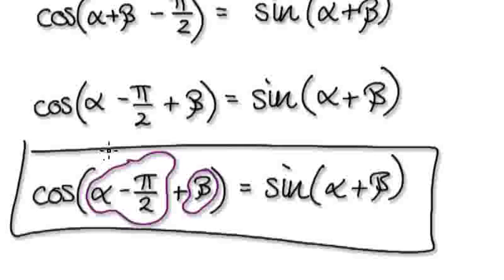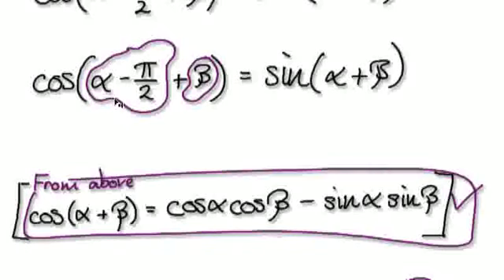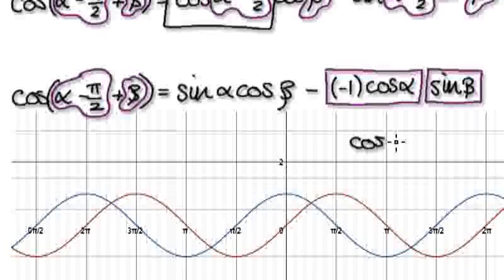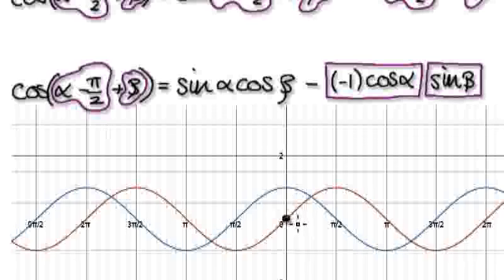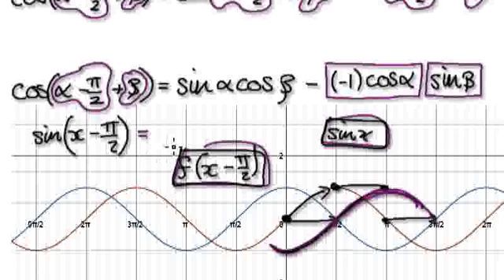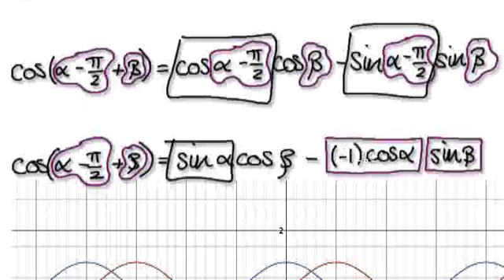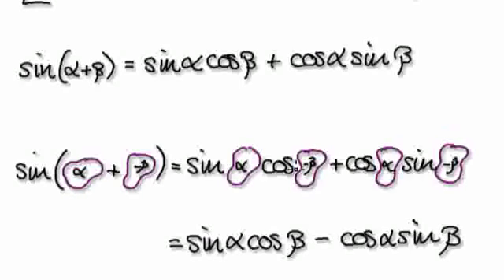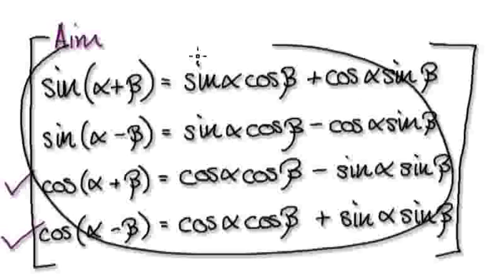Video 1232 - Sine and Cosine of two Angles - Part 6